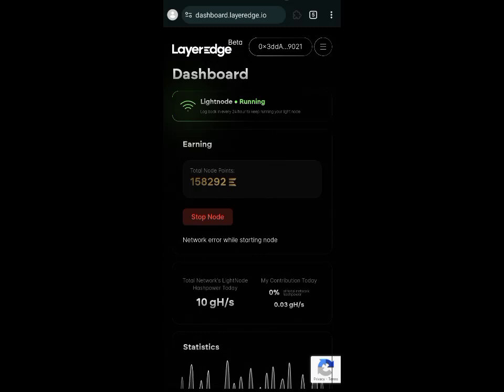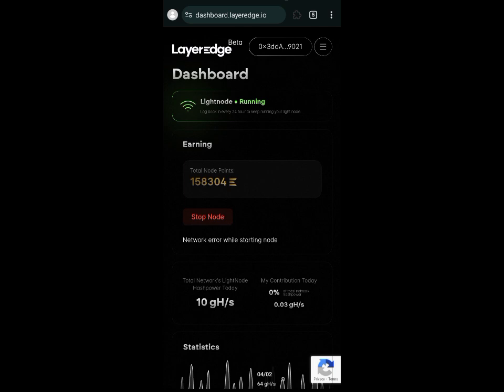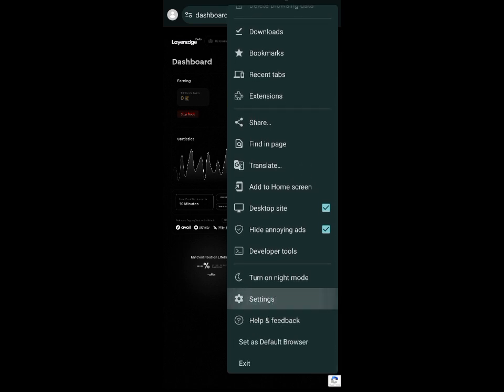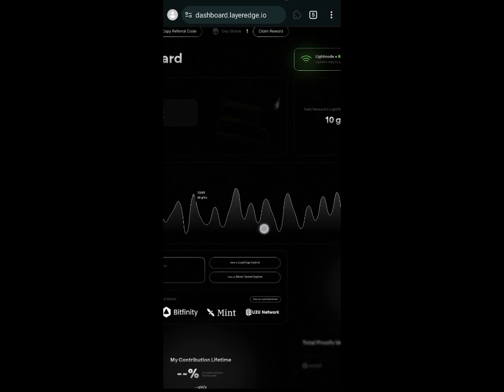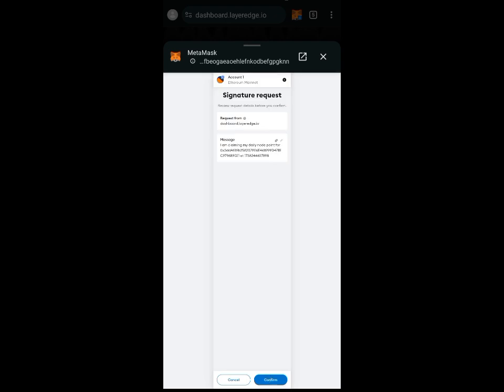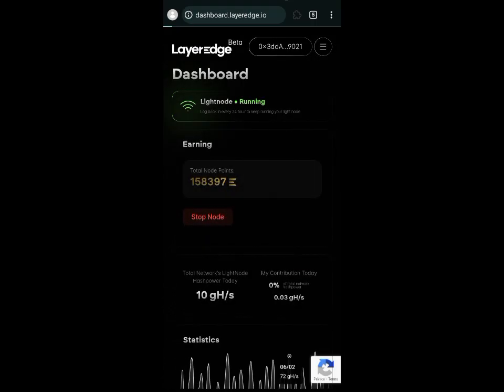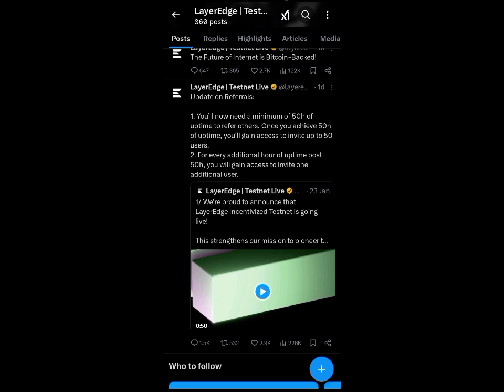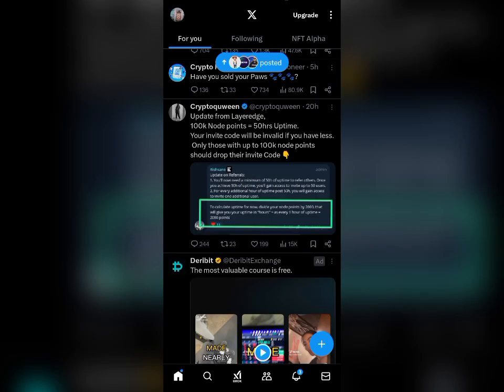LAYEREDGE AIRDROP ||Next $1000 Airdrop||Daily Check-in and referral issues solved[Full guide]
Code: vRtN4Q3d

🚨 LAYEREDGE AIRDROP UPDATE 🚨
Don’t miss out on the next $1000 Airdrop! In this video, I’ll show you the *full guide* on what you need to do RIGHT NOW to secure your points and avoid losing everything. Time is running out, and this could be your chance to claim your share of the $1000 Airdrop! Whether you’re new to crypto airdrops or a seasoned pro, this step-by-step tutorial will ensure you don’t miss this opportunity. Watch till the end for exclusive tips and tricks to maximize your rewards! 💰

👉 **What’s Covered:**
- How to qualify for the $1000 LAYEREDGE Airdrop
- Step-by-step instructions to secure your points
- Common mistakes to avoid
- Pro tips to maximize your earnings

Don’t wait—act now before it’s too late! Let’s get that $1000 together! 💸